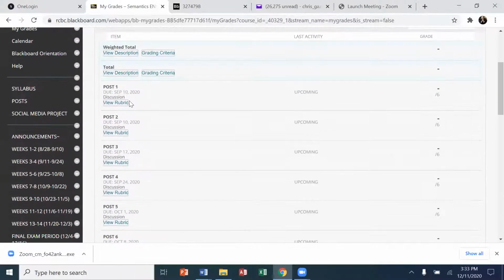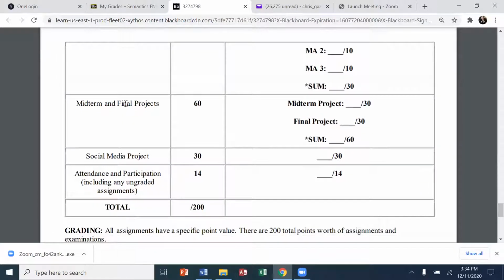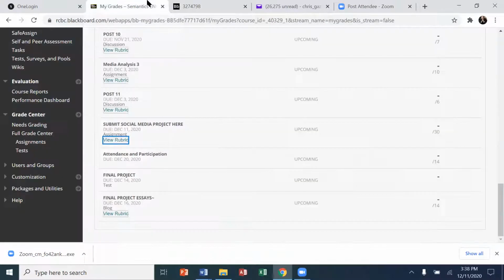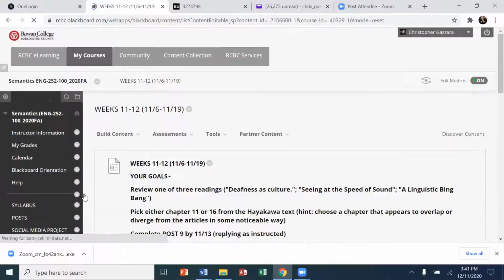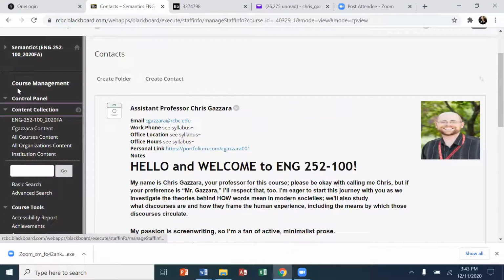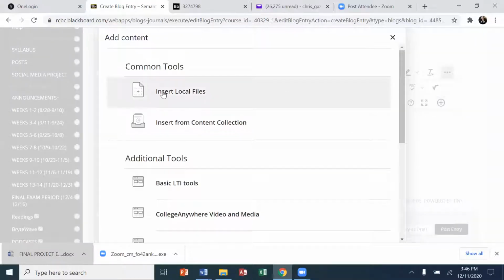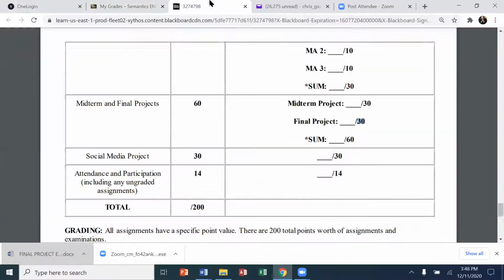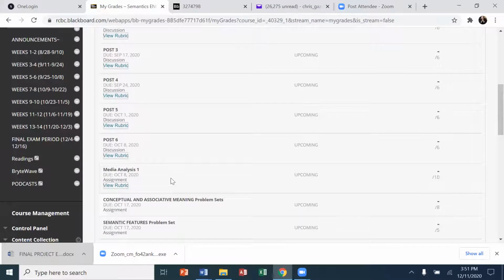FINAL PROJECT INFO Trim